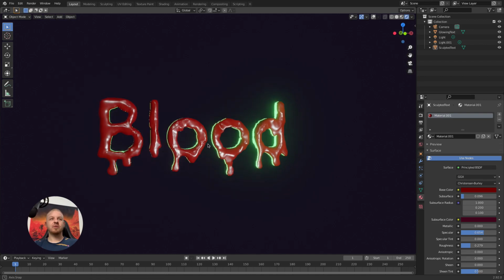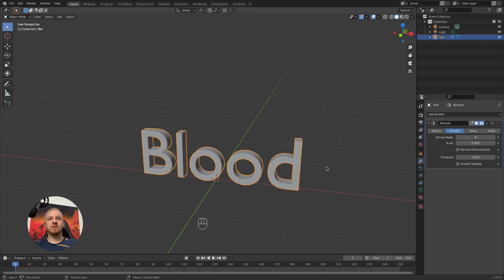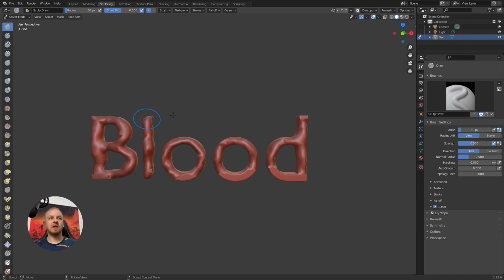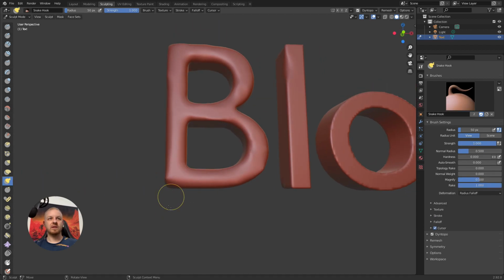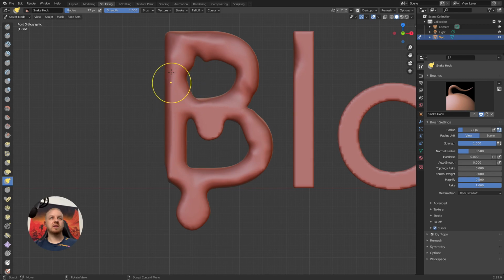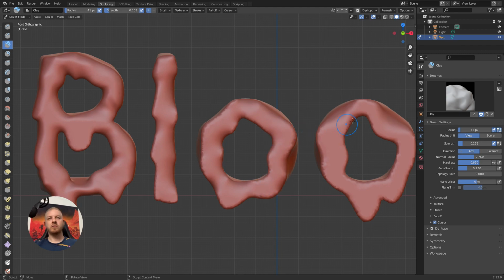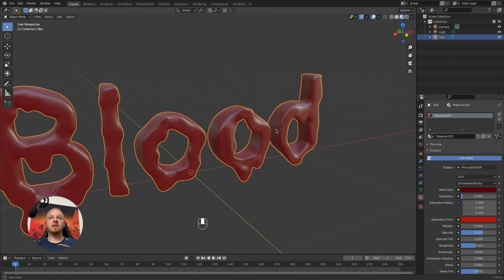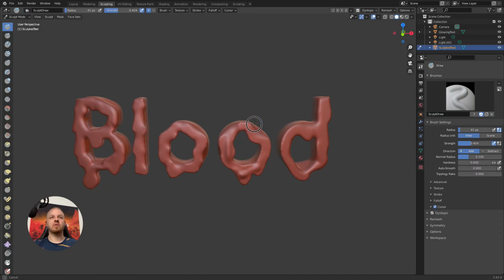Blender 3D: Sculpting, Text Object, Remesh Modifier [From Zero To Hero - Ep 10]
Learn Blender 2.92 from scratch by practical, step by step examples.

In this episode of "From Zero To Hero - Blender 3D" series you will learn about basics of clay like Digital Sculpting, Text Object and Remesh Modifier!

First I will create a text object and extrude it to make it have a 3d volume. Then with Remesh Modifier I will show you how to make uniform distribution of polygons for a better sculpting experience. The key point of the video is to show you Sculpting tab Workspace and how to use various sculpting brushes, like Snake Hook, Smooth or Clay. At the end I will show you how to make a green, glowy effect like in old school horror movies or show like Tales From the Crypt.

Video is edited to avoid boring parts, if something is not clear, please do check previous tutorials, especially from this series, as it is designed to be beginners friendly.

Chapters:
0:00 Quick demo of what to expect from this tutorial
0:35 Creating a base text object and converting it to geometry
02:16 Presenting sculpting workspace, brushes and settings
09:34 Adding materials and glowing effect
12:08 Final thoughts

Music tracks licensed from Artlist.